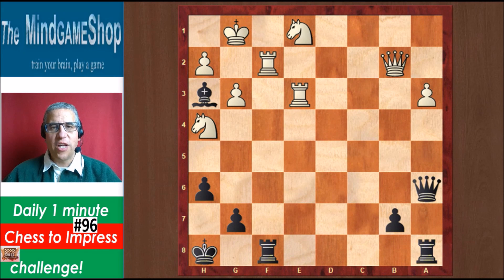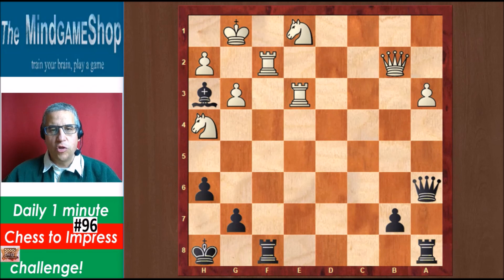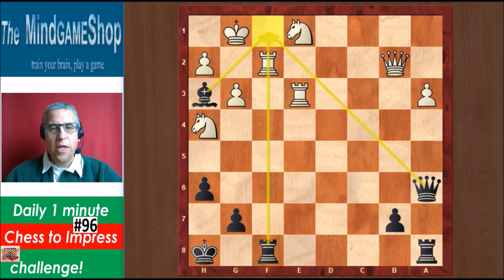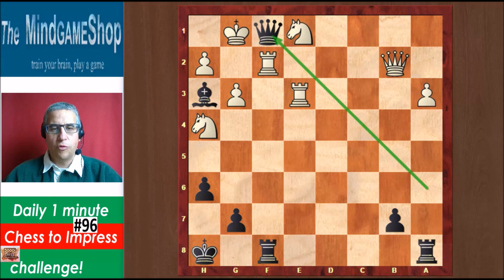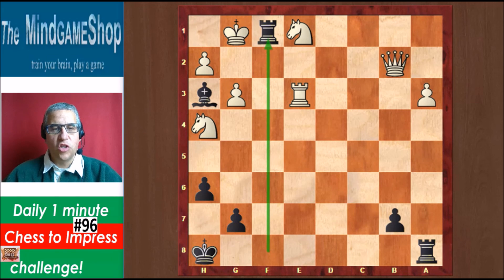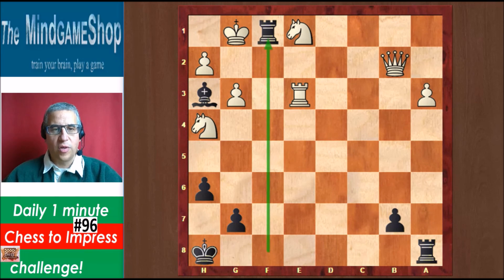Daily 1 Minute Challenge #96 Black to play and win!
Black to play and win! Find the best move!